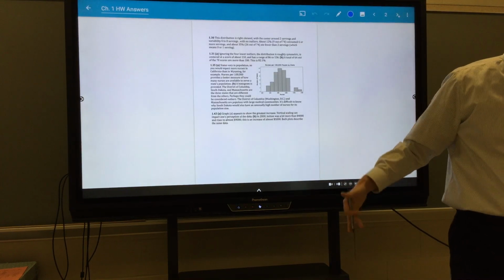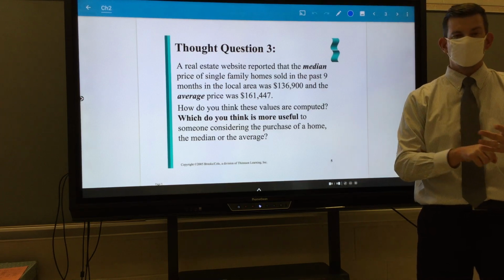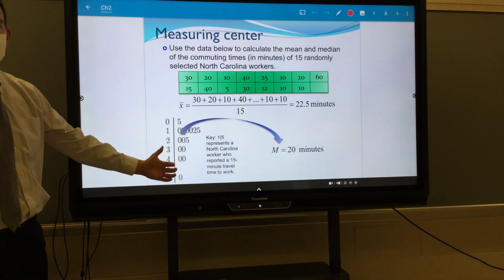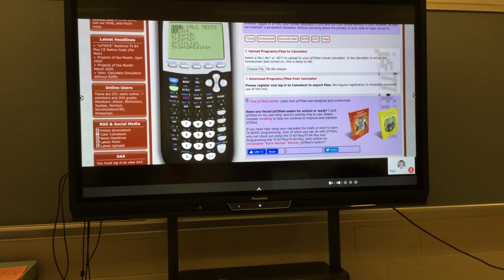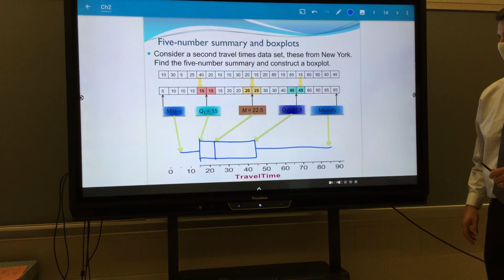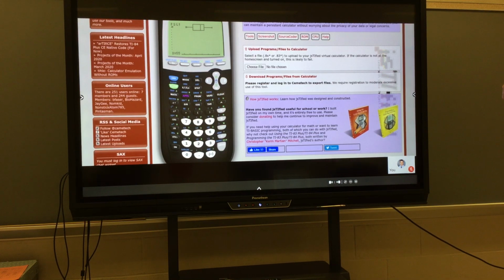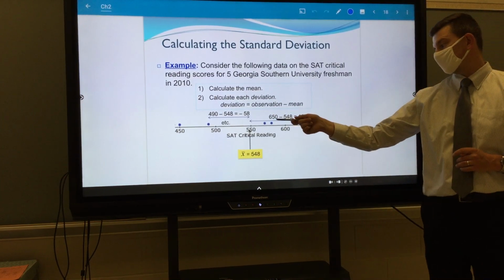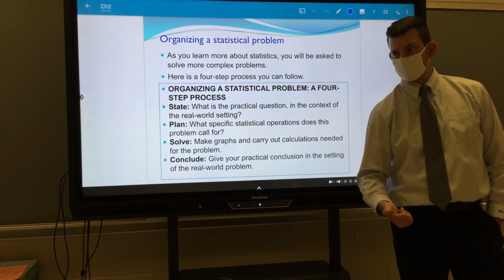Ch2 - Describing Distributions with Numbers